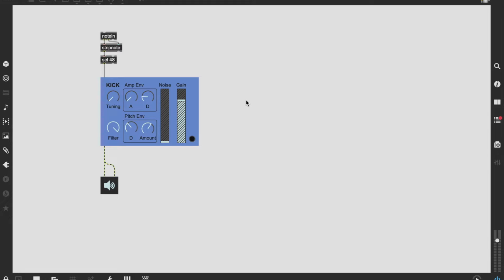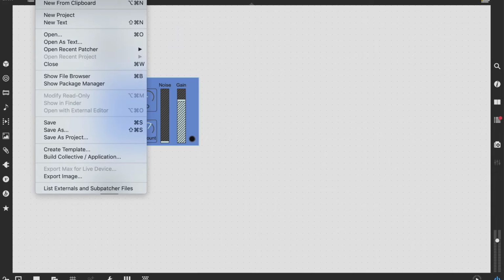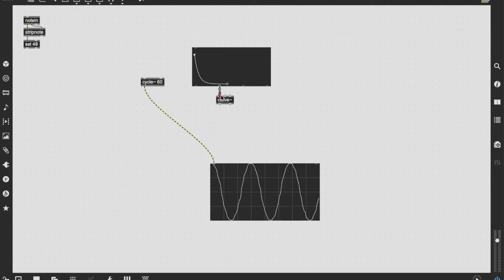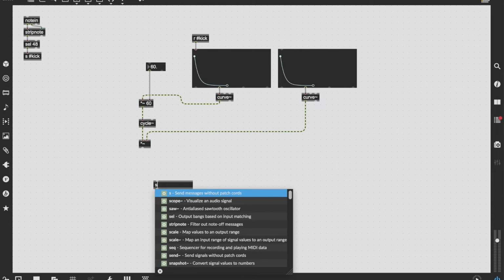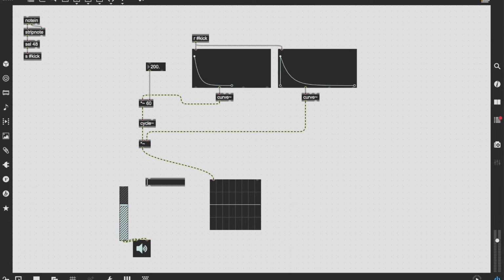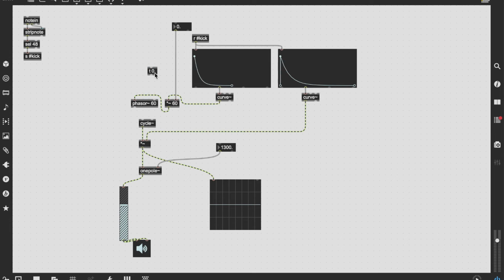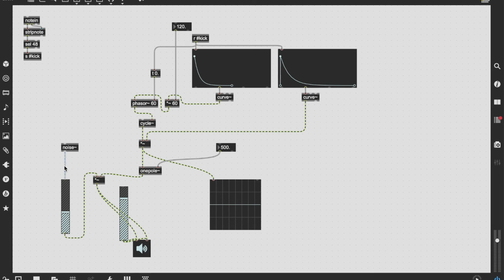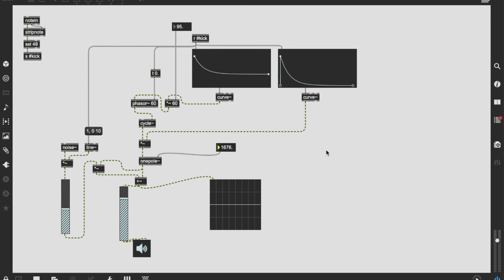Max | Kick Synth [Full Lesson]